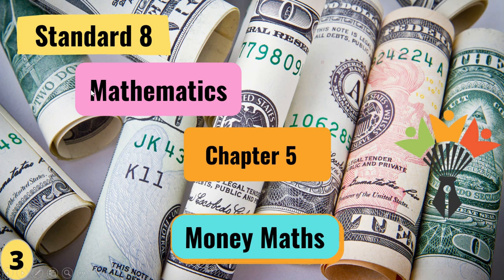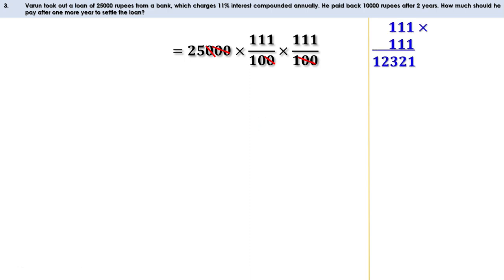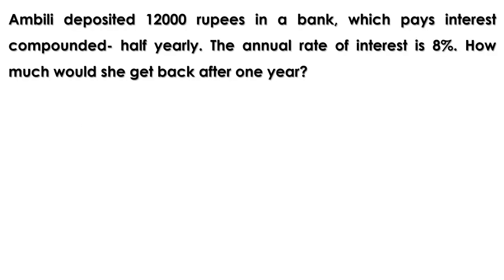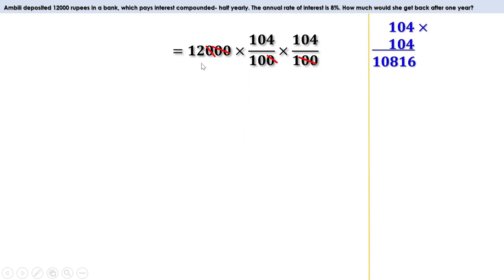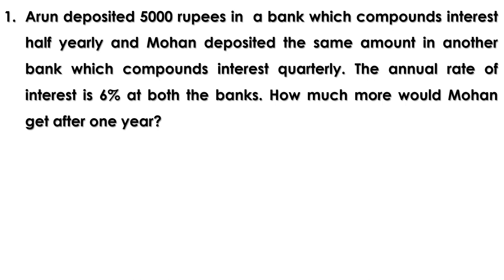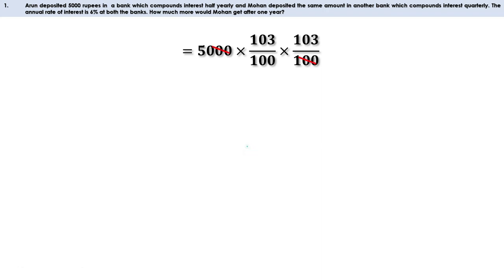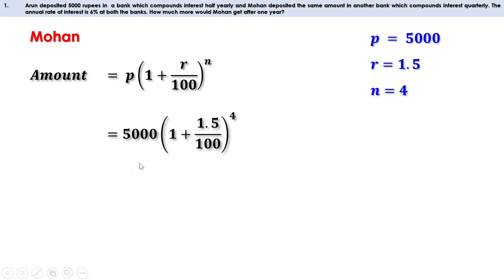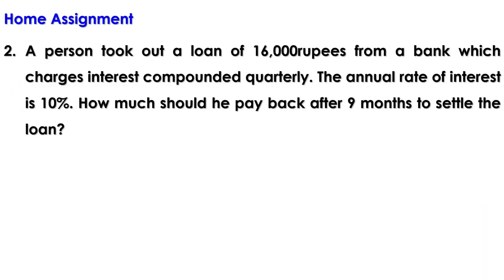Money Maths| Class 8|Chapter 5| Kerala Syllabus| English Medium| Part 3